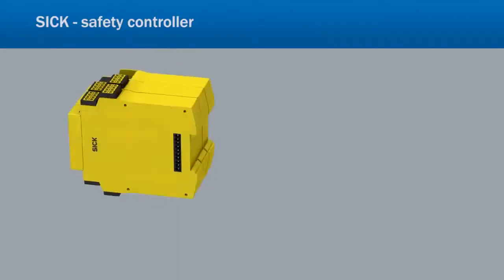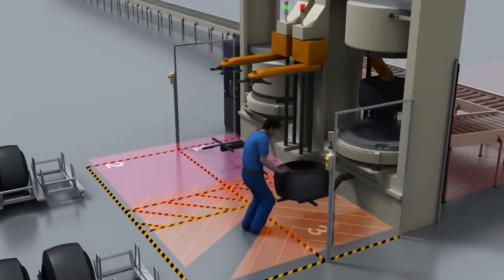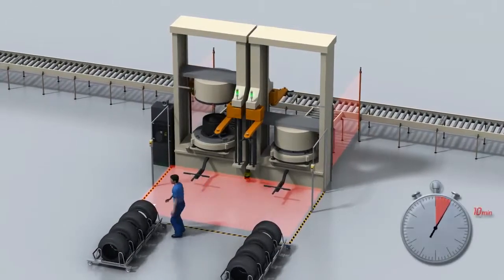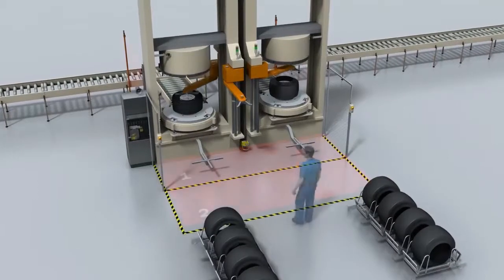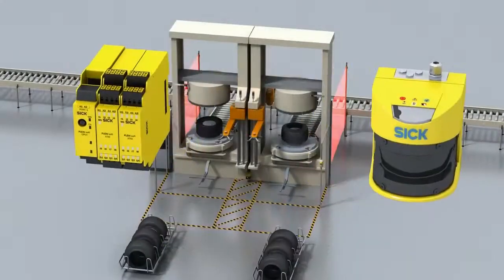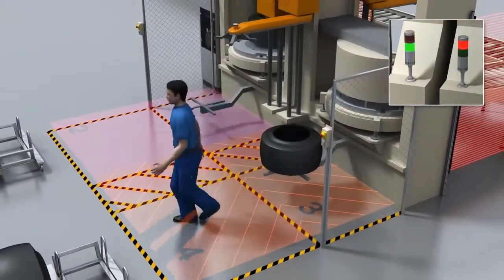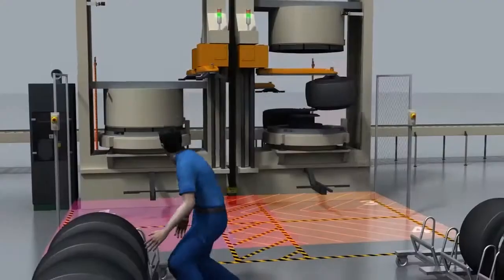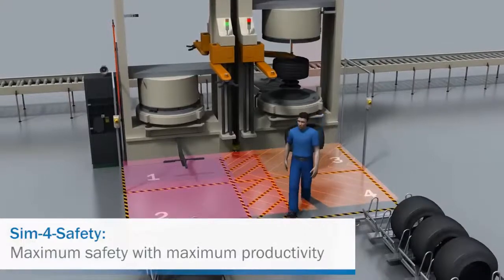Sim 4 Safety based on SICK’s S3000 laser scanner and flexi soft safety controller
Equipping adjacent machines with only one safety component is extremely economical. SICK has developed the Sim-4-Safety solution based on the S3000 laser scanner and the Flexi Soft safety controller. The result constitutes the first safety design that allows monitoring of up to four protective fields simultaneously.

More flexibility when operating adjacent machinery, better utilization of available space, complete integration of all safety components featured in a machine with short switch-off times, and high-level economic efficiency due to fast commissioning are the major advantages of the Sim-4-Safety solution.